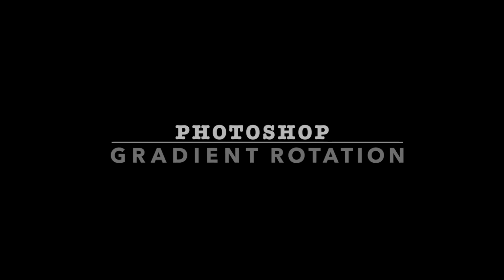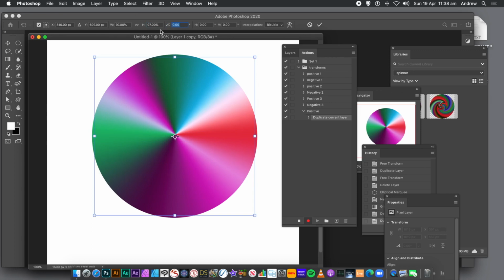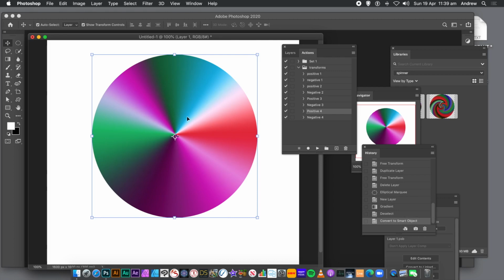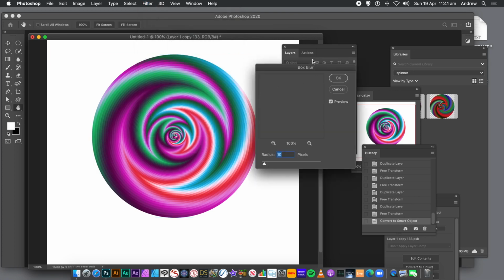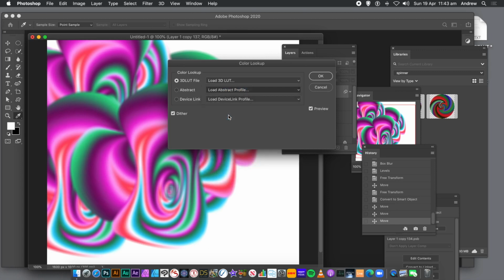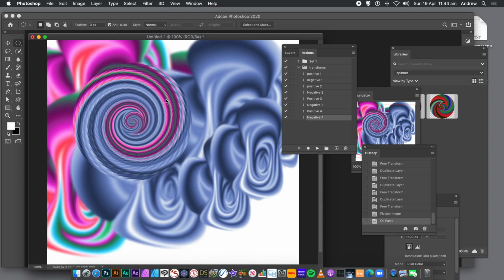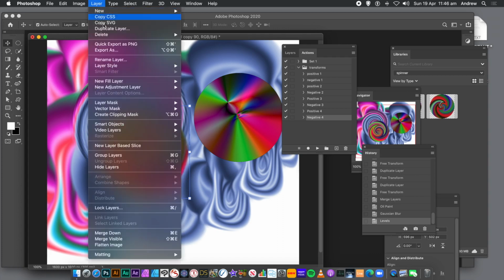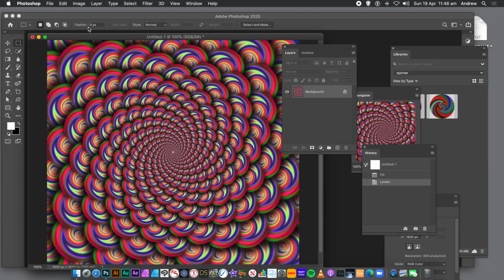Photoshop : gradient rotation / duplication / spiral scroll designs tutorial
How to create stunning Photoshop spiral scroll designs using gradients and rotations (positive and negative) and use them as smart objects, use them as a source for designs, use them for pattern artwork, combine with styles, etc in Photoshop CC 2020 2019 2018 etc